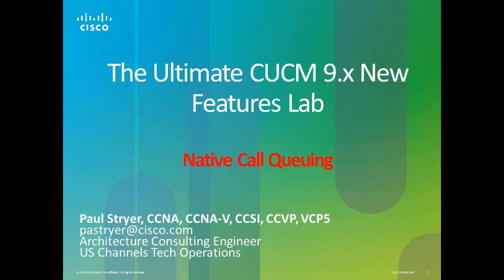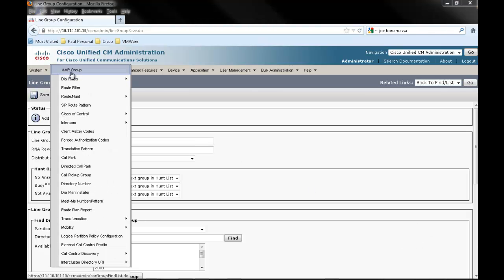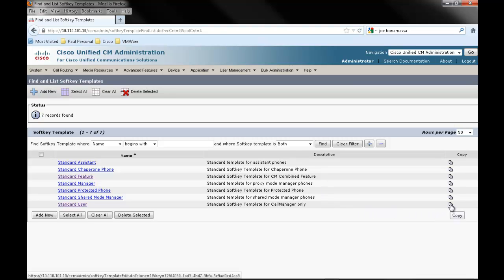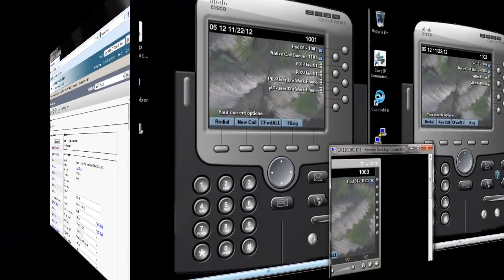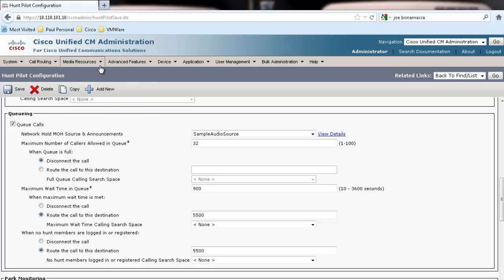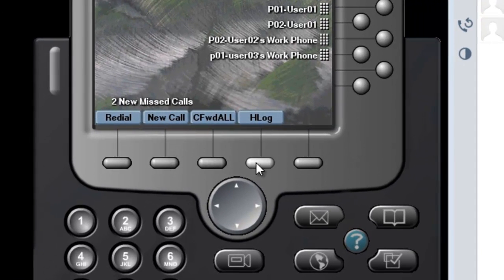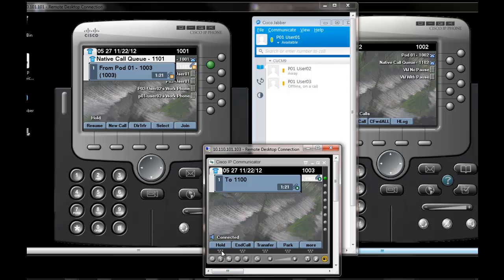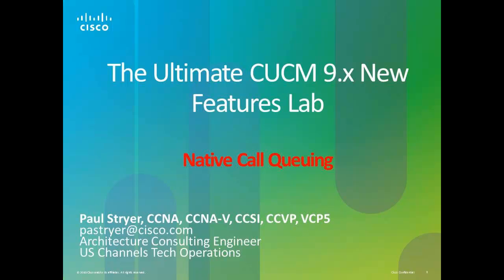Cisco Unified Communications Manager 9.x New Features Lab - Native Call Queuing - (6 of 6)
This video is 6 of 6 show some of the new features of Cisco Unified Communications Manager 9.x

Native Call Queuing is a new feature added to CUCM 9 that lets callers dialing into a hunt group wait if there are no hunt group members available to take the call. Prior to this feature, callers would get a busy tone if they called a hunt pilot and nobody in the hunt group was available. This feature also allows custom messages to be played to the caller when they first enter the queue ("Thank you for calling...") and at preset intervals while they wait for an available agent ("All of our agents are busy. ").